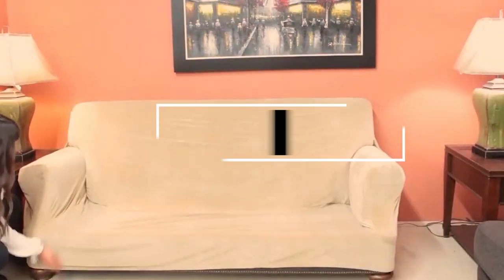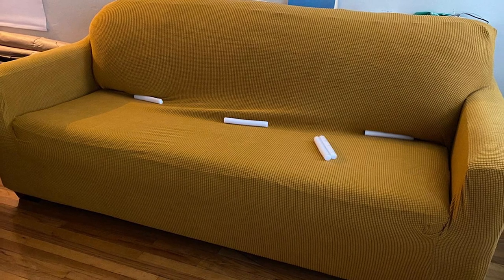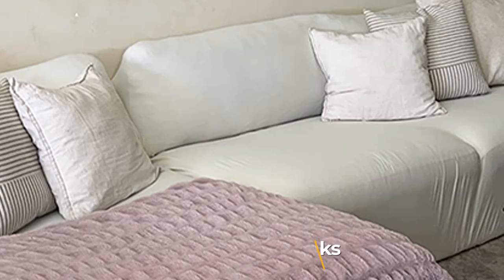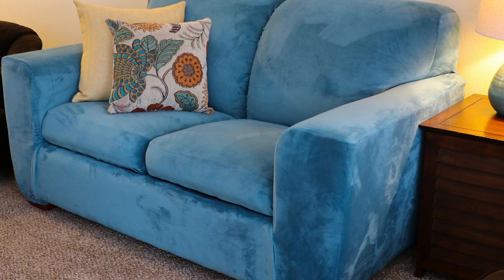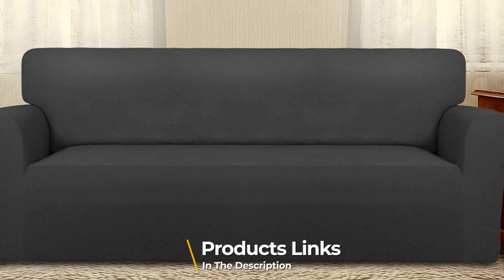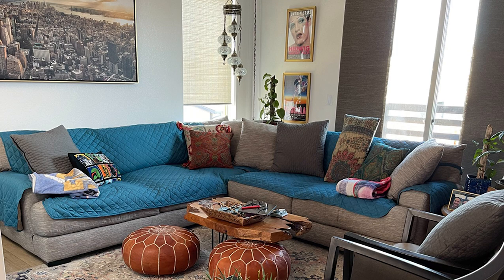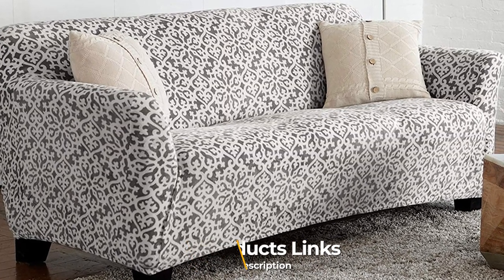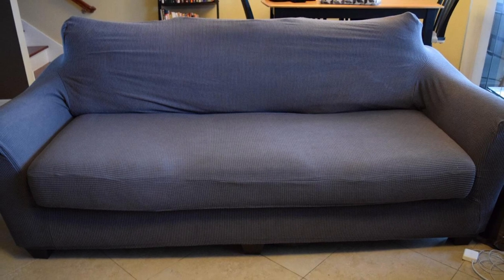Top 10 Best Sofa Covers in 2024 | Detailed Reviews & Buyer's Guide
Links to the Best Sofa Covers we listed in today's Sofa Cover review video:

1 . AlGaiety Stretch Sofa Cover
2 . OstepDecor Sofa Armrest Cover
3 . HDCAXKJ Sectional Couch Cover
4 . H.VERSAILTEX Velvet Plush 4 Piece Sofa Slipcover
5 . TAOCOCO Couch Slipcover L Shape
6 . PureFit Super Stretch Sofa Slipcover
7 . Easy-Going Reversible Sofa Slipcover
8 . Turquoize Velvet Sofa Slipcover
9 . Great Bay Home Store Velvet Plush Stretch Slipcover
10 . CHUN YI Stretch Sofa Slipcover

What are the Best Sofa Covers in 2024?

In today's video we reviewed the Top 10 Best Sofa Covers on the market in 2024. We made this list based on our personal opinion and we ranked them in no particular order, after doing our research based on their prices, quality, durability, brand reputation and many more.

After watching this video you will know which are the best budget, top selling and top rated Sofa Cover on the market today.

If you choose from this list you can be sure that you buy one of the best Sofa Covers available today.